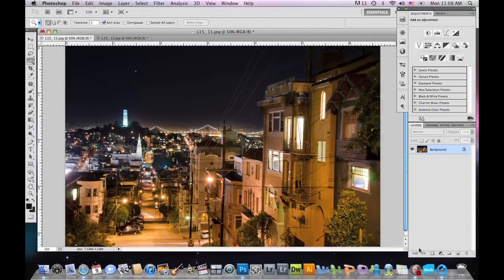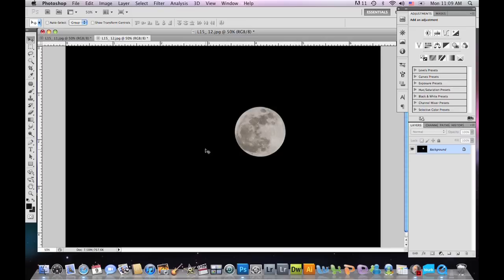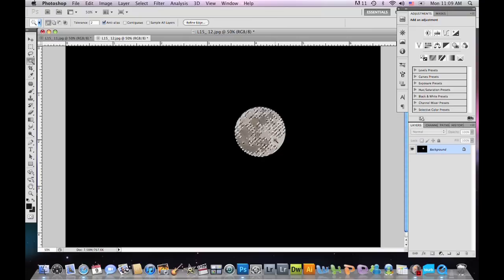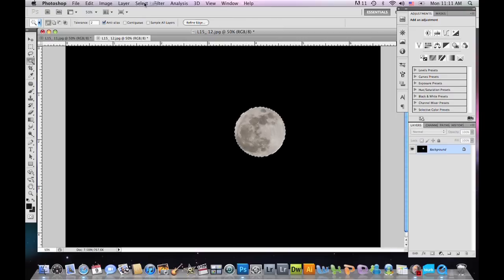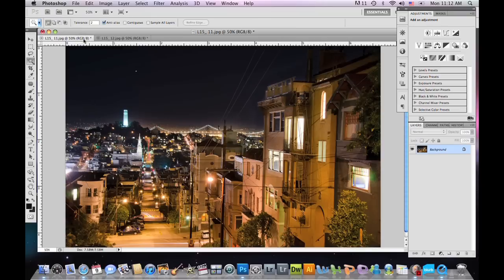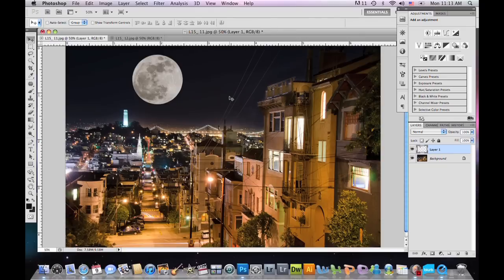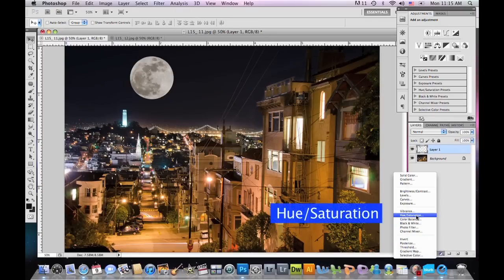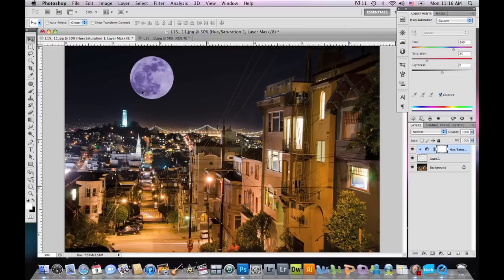Lesson16.2 - How to add the Moon to your picture with Photoshop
This is quick Photoshop tutorial on how to add the Moon to your picture. Great for beginner  to learn the basics of Photoshop.